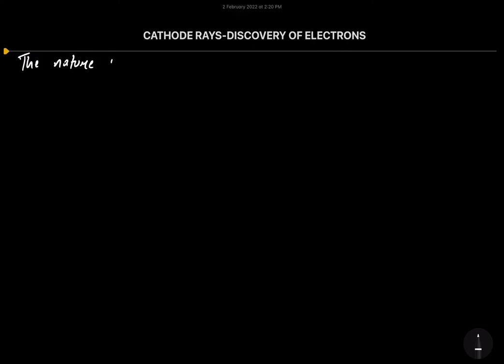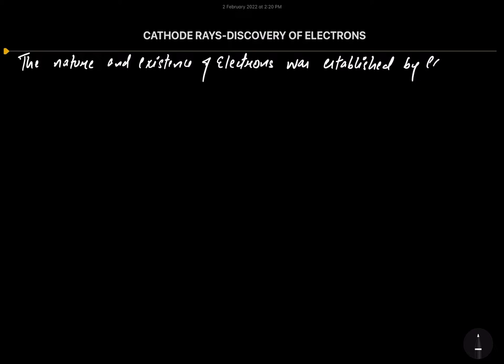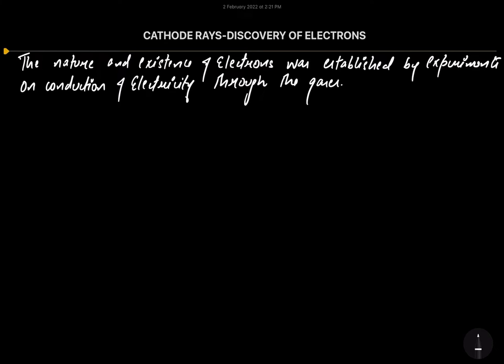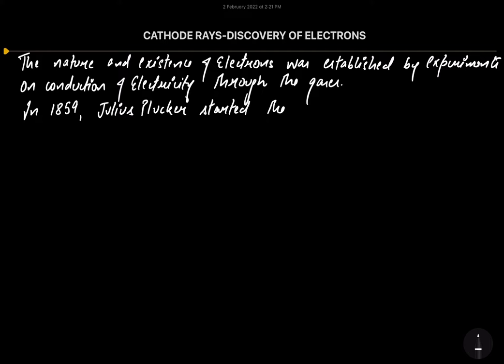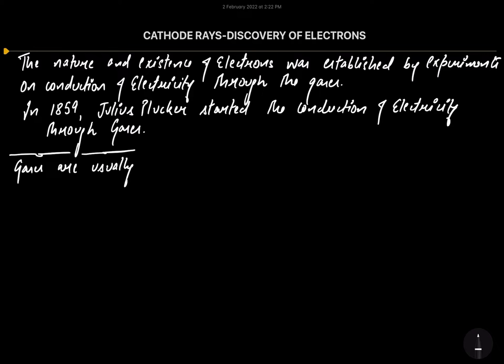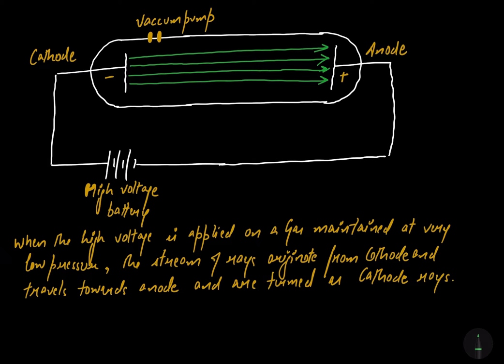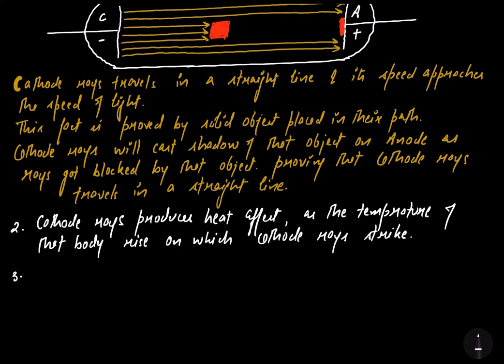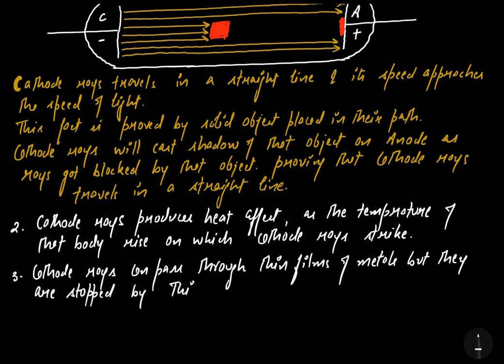Cathode rays-Discovery of electron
Hiii students
In this lecture i have discussed about cathode rays,their origin and some properties.
Then work of sir J.J thomson and their discovery of electron.